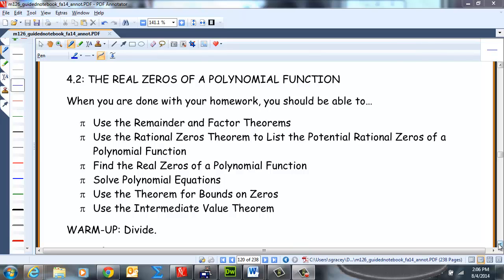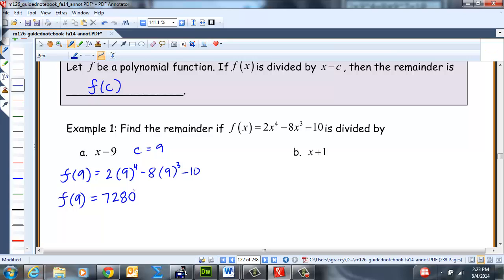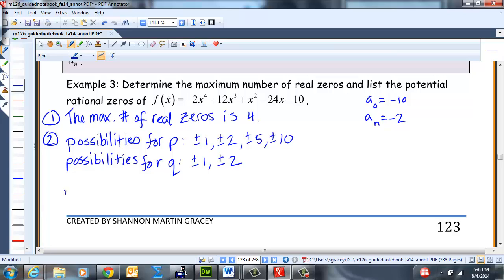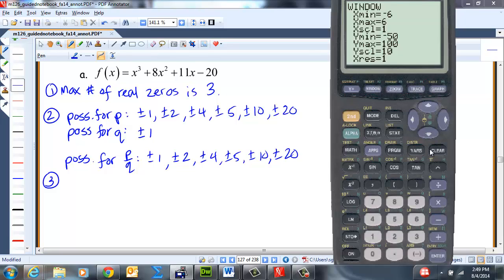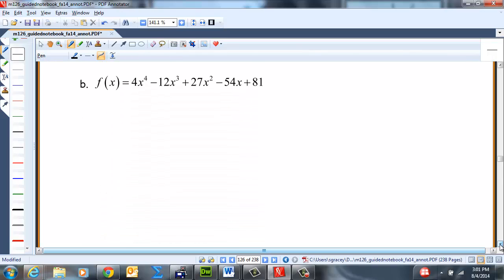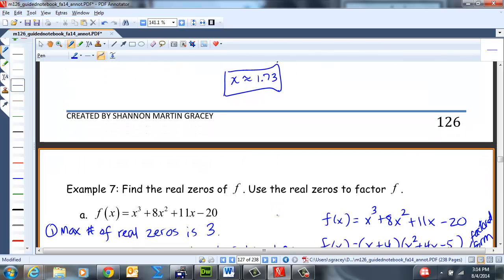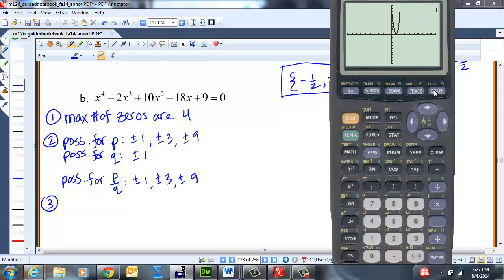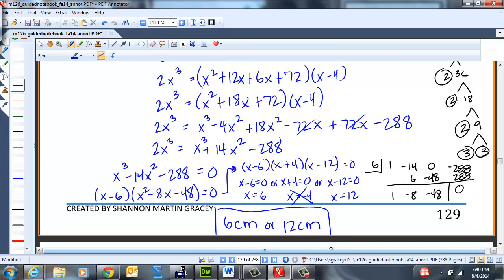4.2: The Real Zeros of a Polynomial Function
This video follows Sullivan and Sullivan's Precalculus Enhanced With Graphing Utilities text and covers the real zeros of a polynomial function.